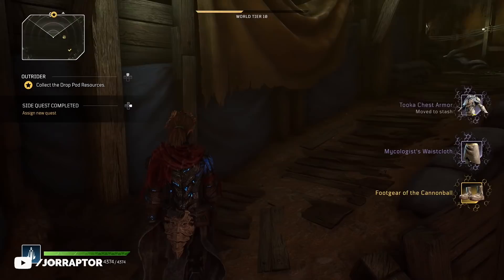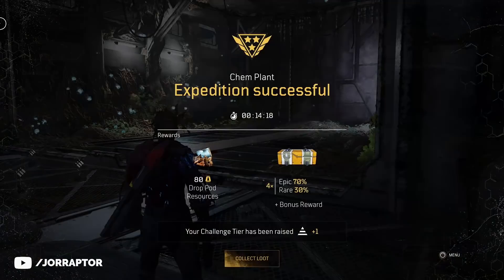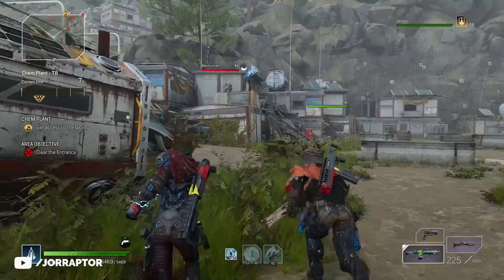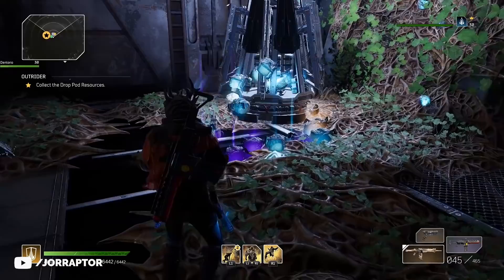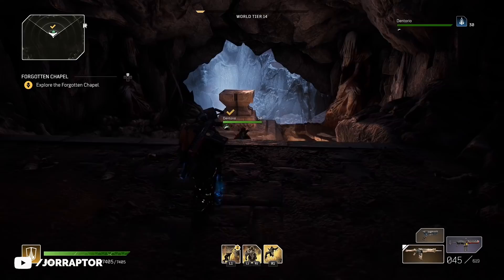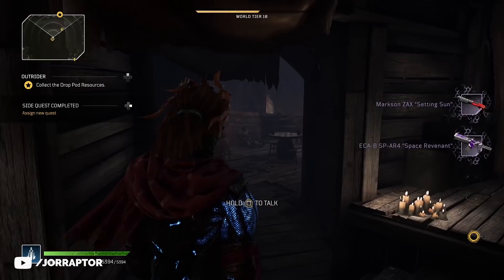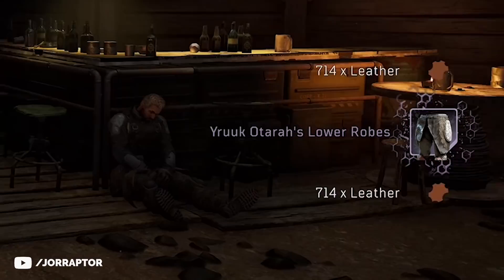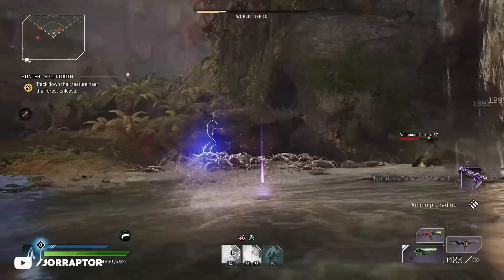Easy & Quick Ways To Get Legendaries In Outriders (Outriders Legendary Farm)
Outriders legendary farm (outriders how to get legendary)

00:00 Intro
00:30 Expedition Farm Trick
04:58 Guaranteed Legendaries
07:35 Legendary Farm Main Game

This video includes outriders legendary & outriders farm legendary, but also outriders best legendary farm (outriders farm). how to get legendaries in outriders or legendary farm outriders

How To Prepare For The Outriders Launch - Big Changes, Release Timing & More Important Info To Know